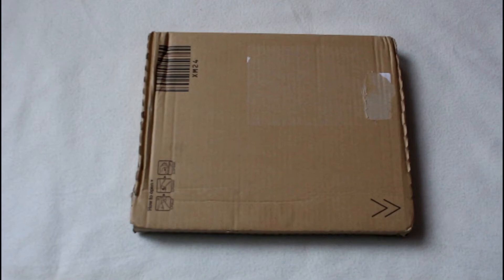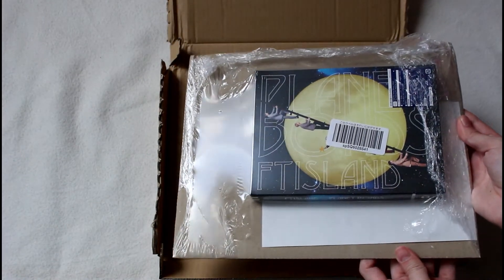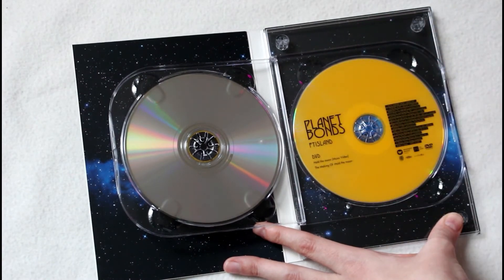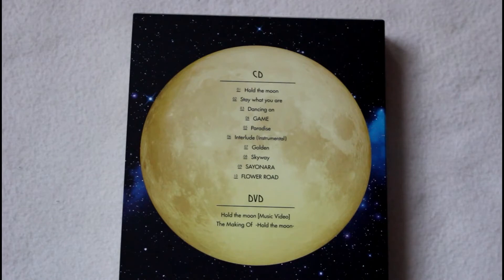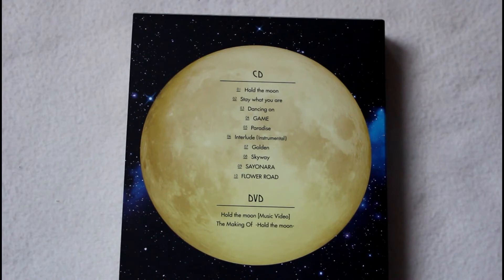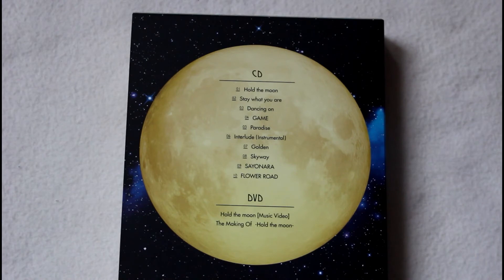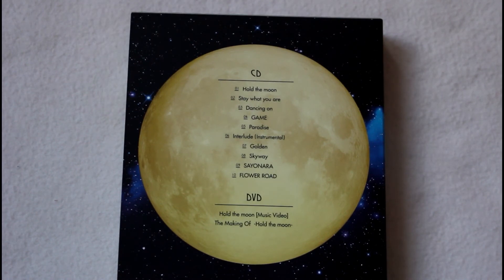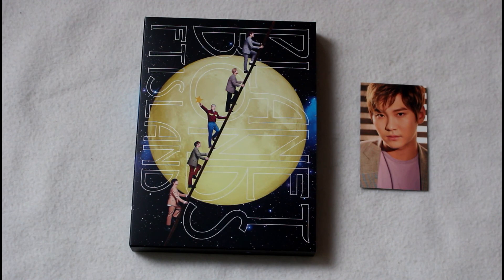[Unboxing + Discussion] FTISLAND Planet Bonds Limited CD/DVD A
In this video I unbox the Limited CD/DVD Version A of FTISLAND's  9th Japanese full length album Planet Bonds and also chat about some of my first impressions regarding the songs. Hope you guys enjoy!

And now that I have this new Japanese album in hand I plan on film a collection video for FTIsland very soon! It'll be similar to what I did for 2PM. So please look forward to that!

This album was purchased on Amazon.co.jp.